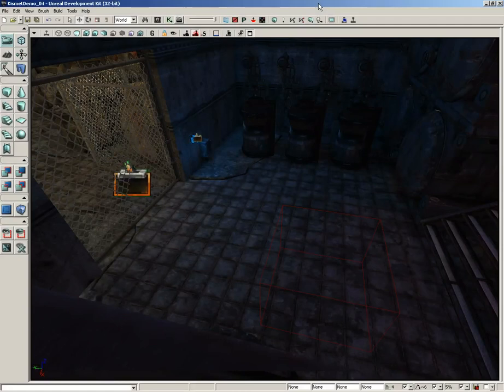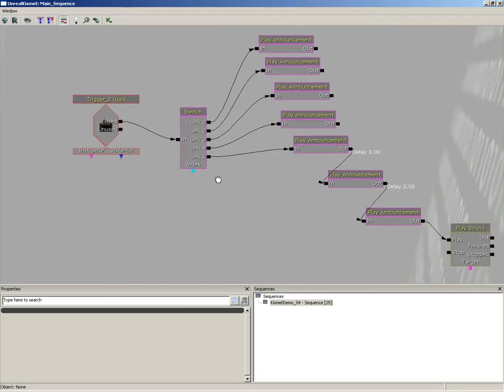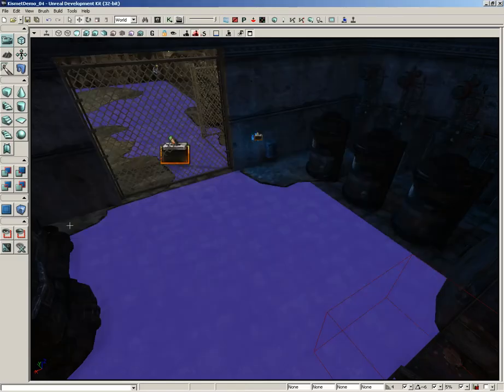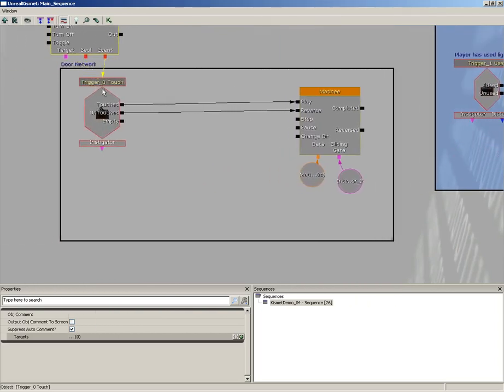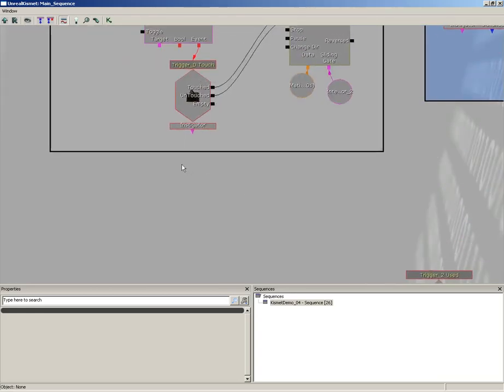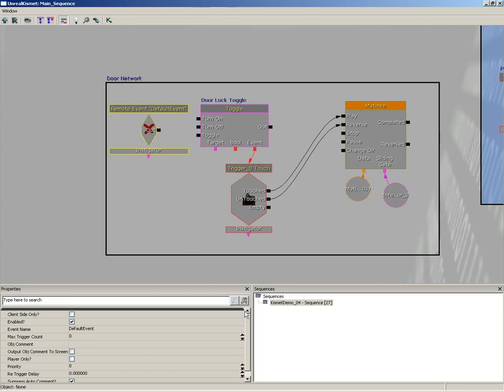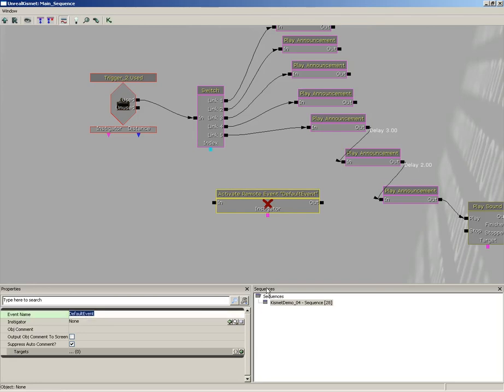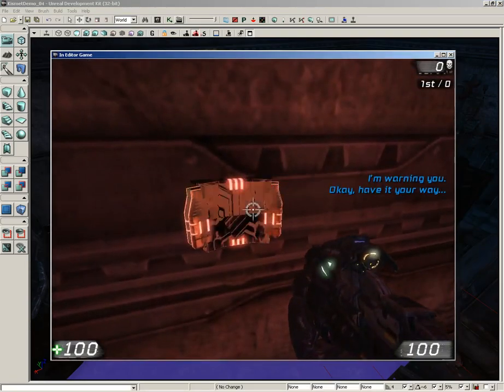UDK Tutorial Part 84:Kisment- RemoteEvents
Remote events allow for "wireless" connections to actions in your Kismet sequences and can be useful when using subsequences.